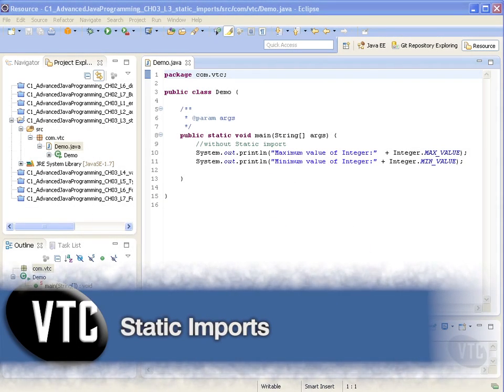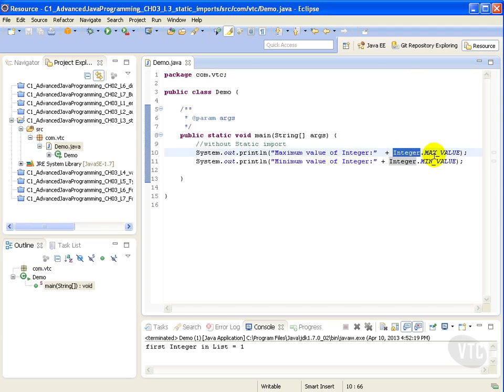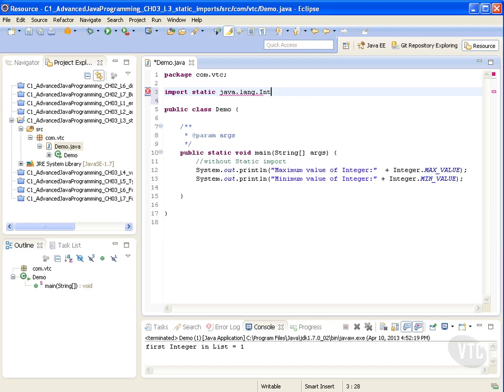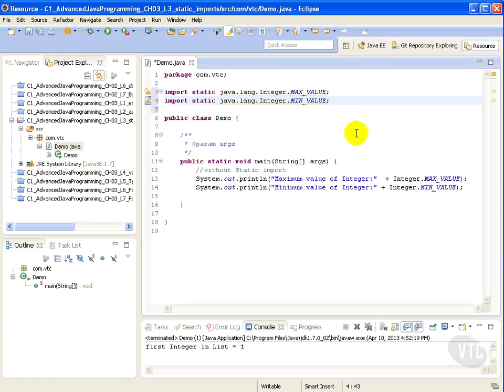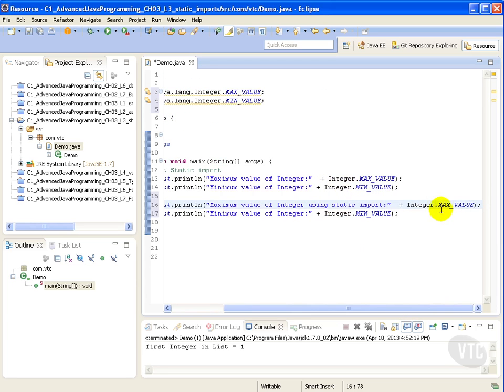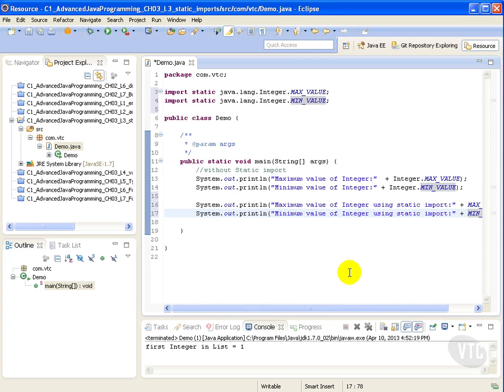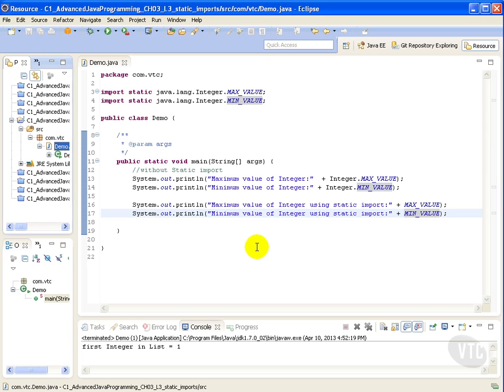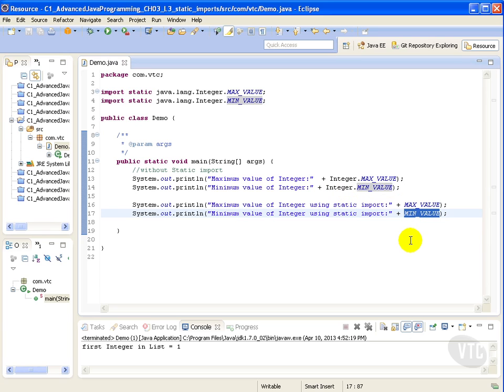Advanced Java tutorial - Static Imports